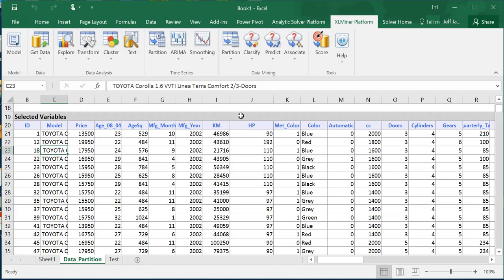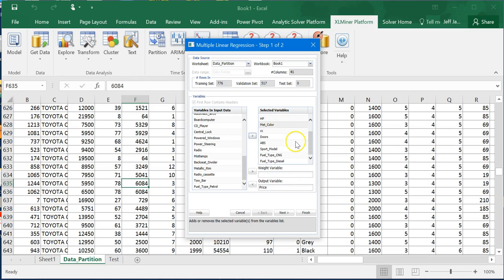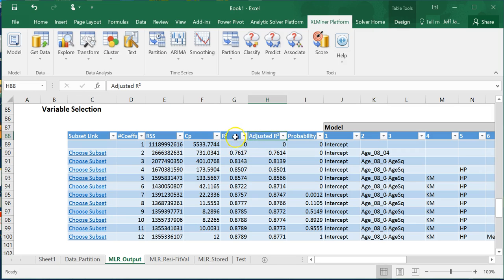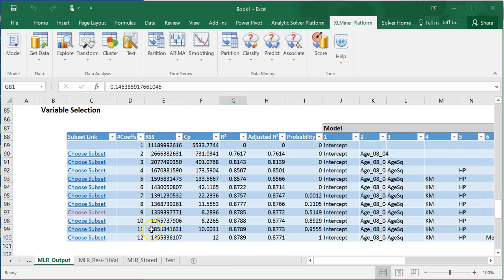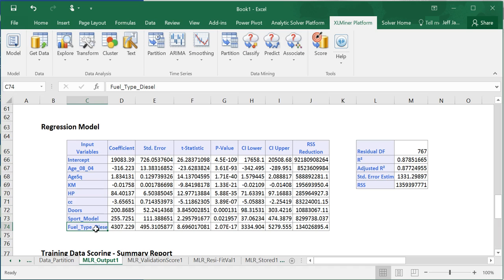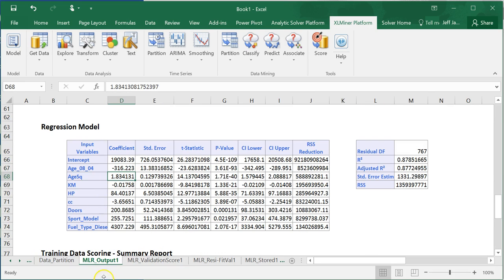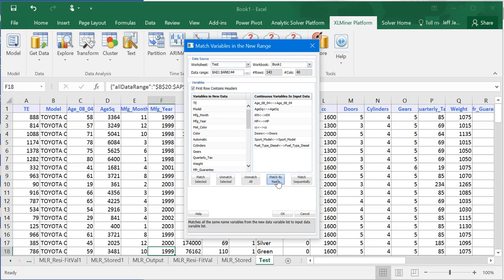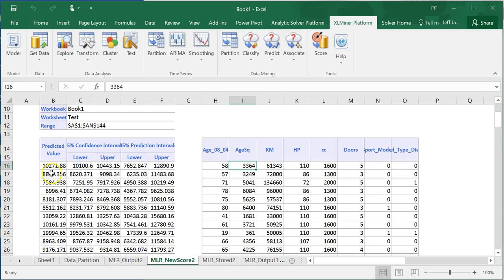BUS317 Regression Score